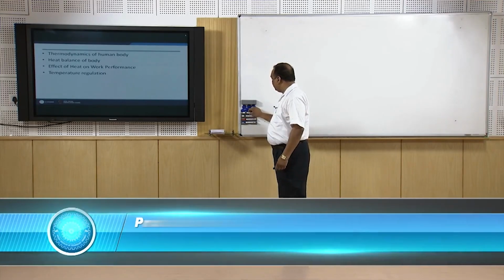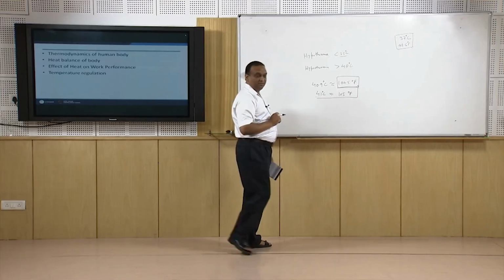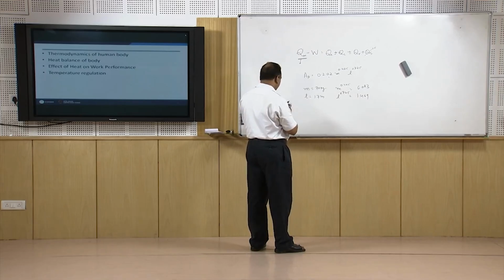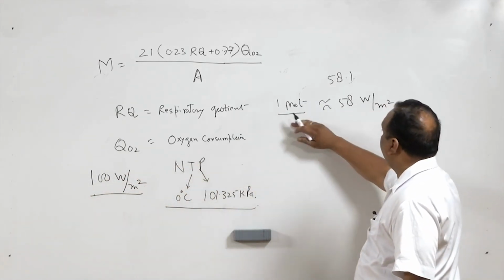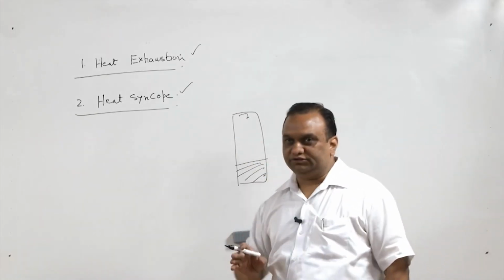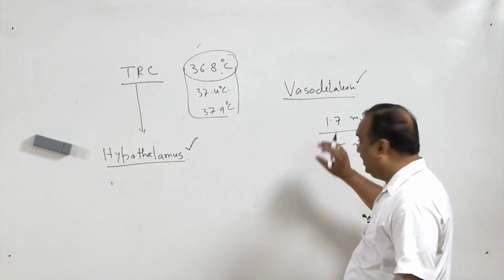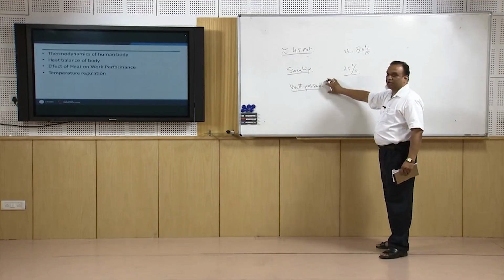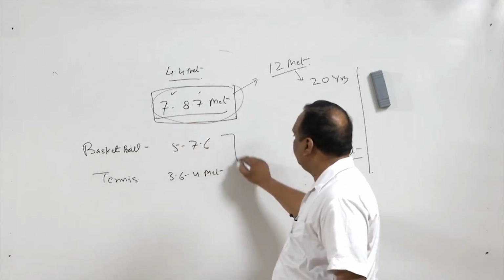Lec36: Human Physiology